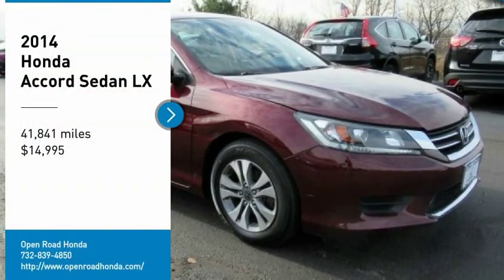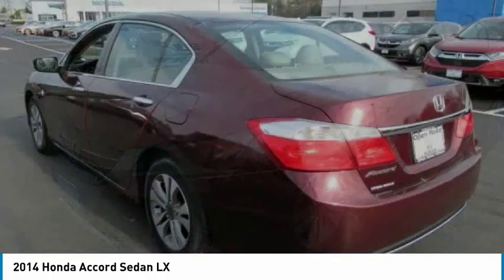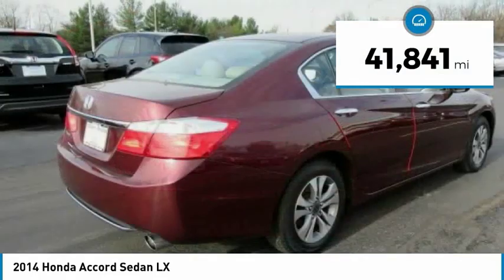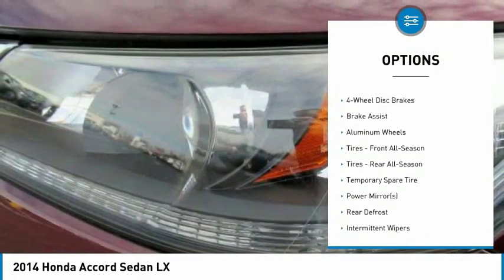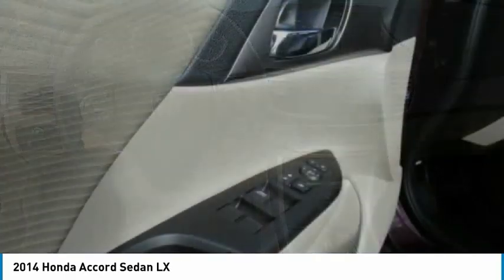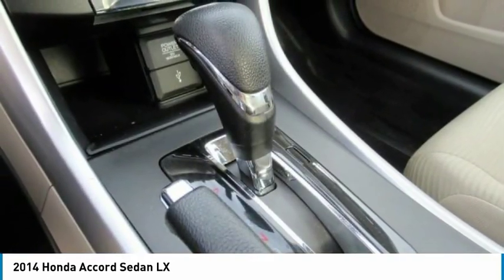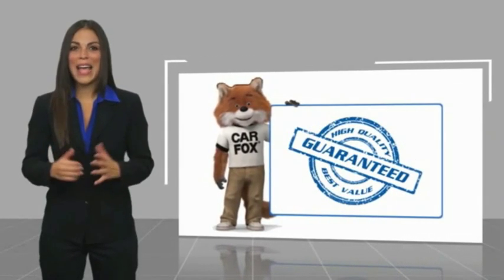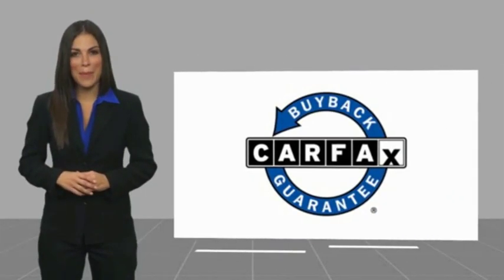2014 Honda Accord Sedan Edison NJ 10211P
2014 Honda Accord Sedan LX

FUEL EFFICIENT 36 MPG Hwy/27 MPG City! Excellent Condition, ONLY 41,739 Miles! LX trim. Bluetooth, CD Player, iPod/MP3 Input, Aluminum Wheels, Back-Up Camera, Non-Smoker vehicle, Balance of Factory Warranty if applicable CLICK NOW!KEY FEATURES INCLUDEBack-Up Camera, iPod/MP3 Input, Bluetooth, CD Player, Aluminum Wheels MP3 Player, Remote Trunk Release, Keyless Entry, Child Safety Locks, Steering Wheel Controls. Honda LX with Basque Red Pearl II exterior and Ivory interior features a 4 Cylinder Engine with 185 HP at 6400 RPM*. Non-Smoker vehicle, Balance of Factory Warranty if applicable.EXPERTS CONCLUDEEdmunds.com's review says The 2014 Honda Accord earns top honors in the midsize sedan class with its mix of excellent packaging, superb fuel economy and rewarding performance.. Great Gas Mileage: 36 MPG Hwy.MORE ABOUT USWelcome to Open Road Honda your online source for quality pre-owned automobiles. Our finance sources can accommodate any buyer with problem credit quick approvals and comfortable terms make it easy to drive away in the car of your choice. Open Road Honda is a family owned and operated business that has been in business for years. Our customers are our extended family and we strive to give them the service and attention that they deserve.Horsepower calculations based on trim engine configuration. Fuel economy calculations based on original manufacturer data for trim engine configuration. Please confirm the accuracy of the included equipment by calling us prior to purchase.